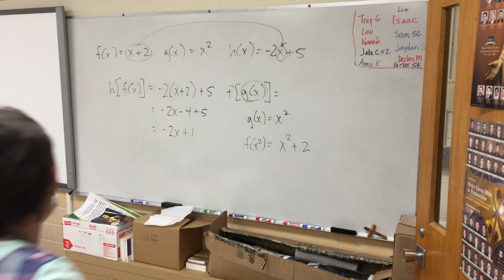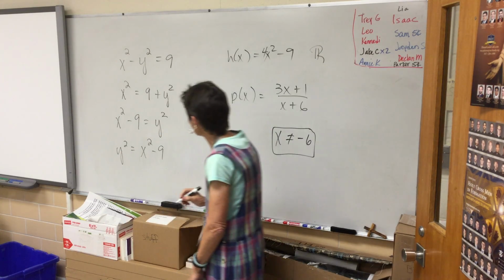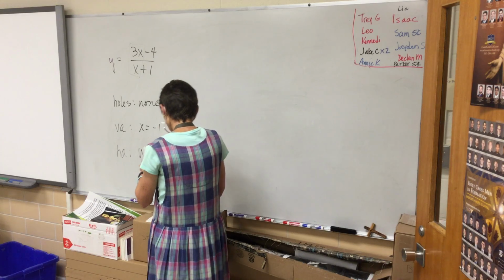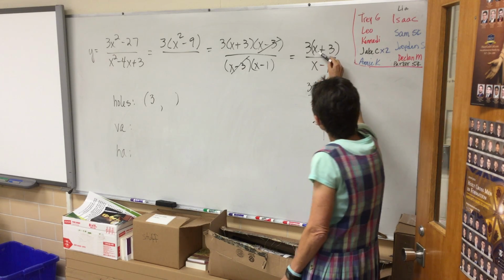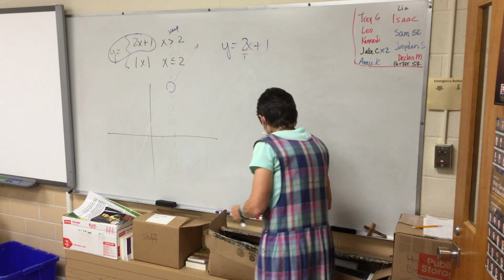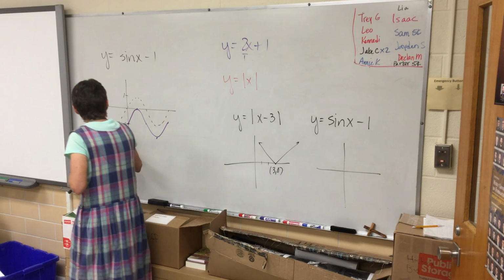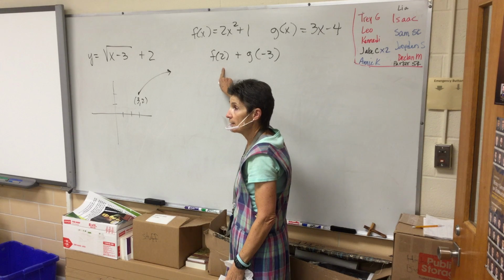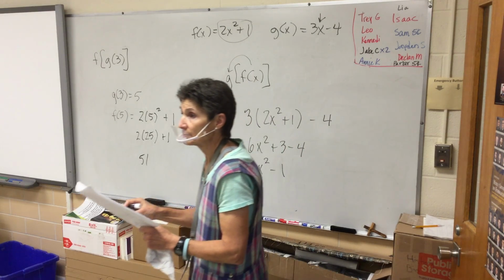Precal C Practice Test #1 (1.1-1.4)